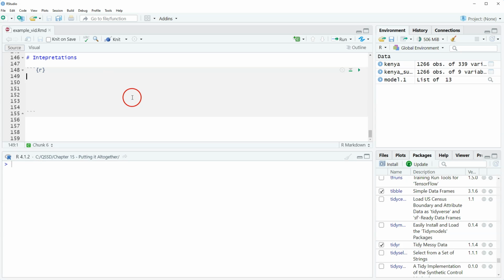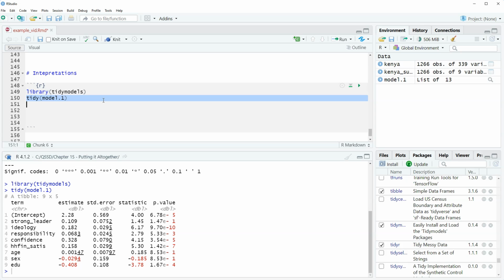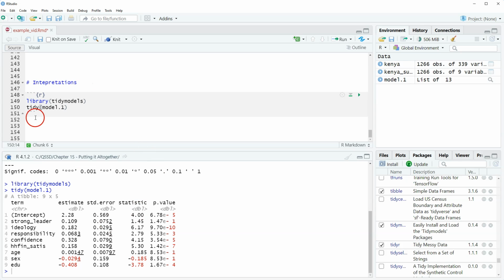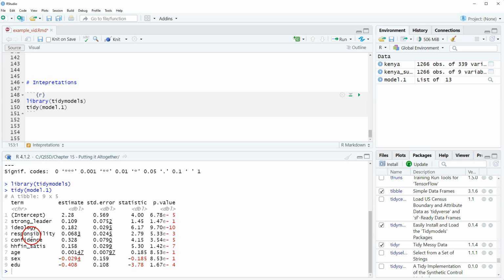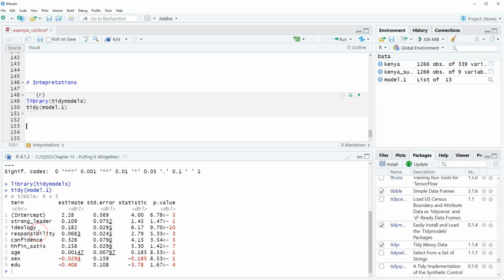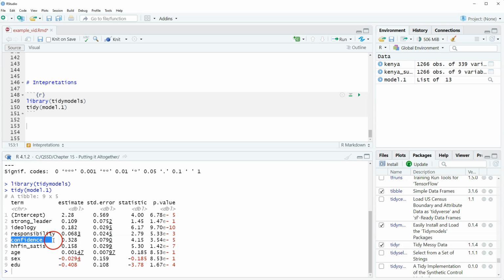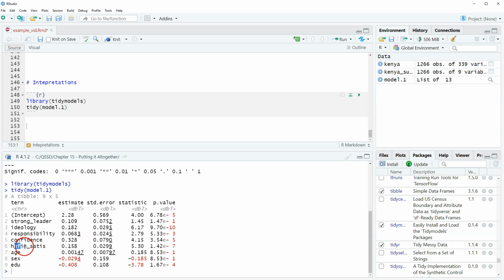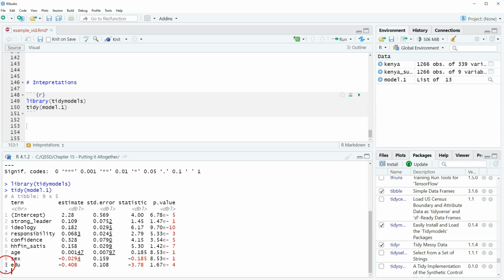Chapter 15 Video 5 - Multiple Regression Interpretations in R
In this video, we perform multiple linear regression coefficient interpretations using the 2021 Kenya World Values Survey data in R.